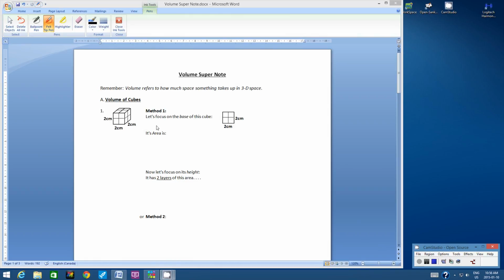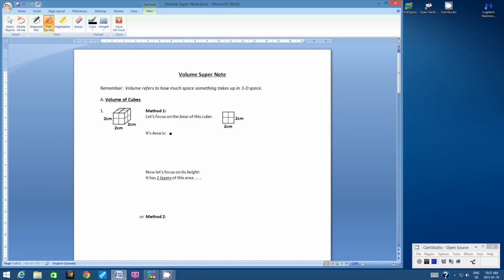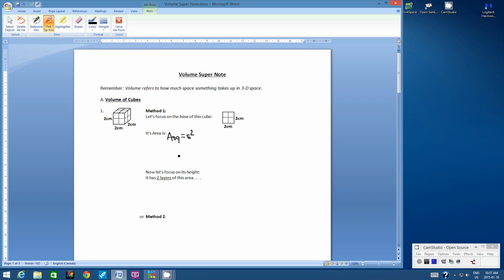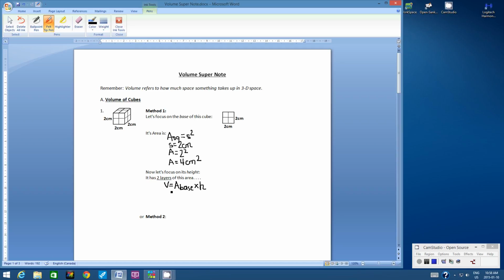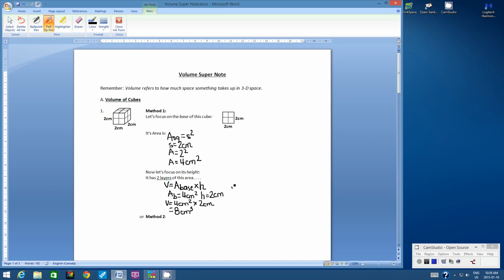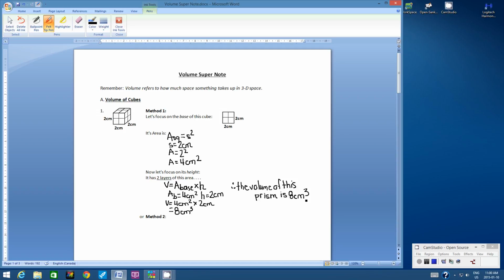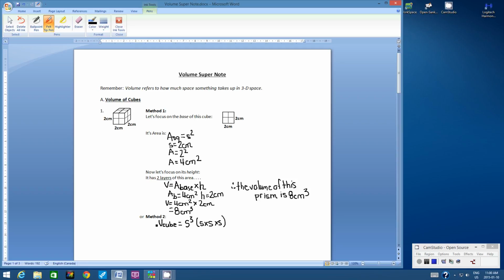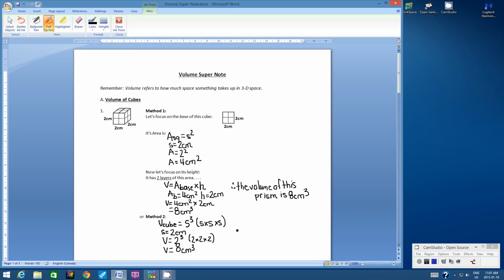Volume Super Note 1 - Cubes (2016)